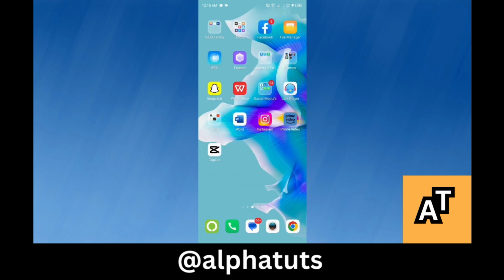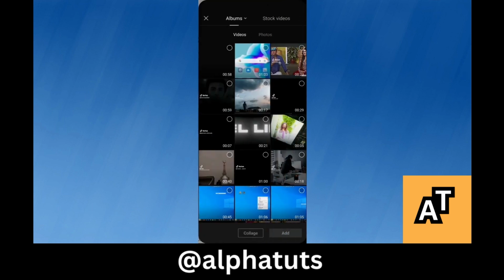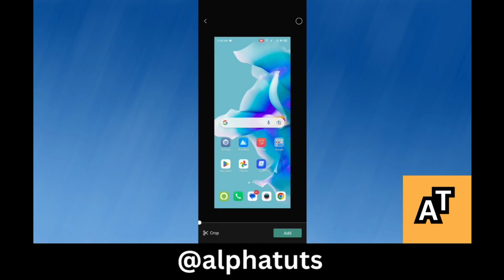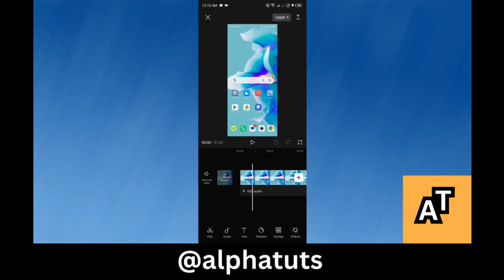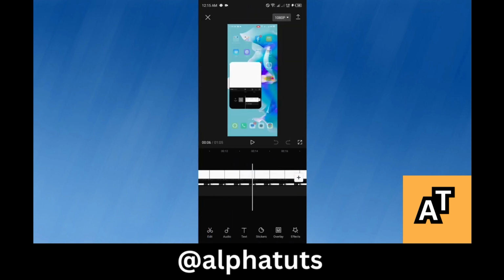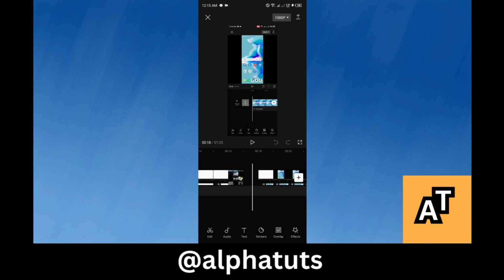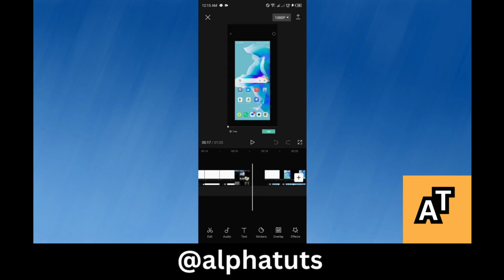How To Blur Video In CapCut ( Blur Effect Tutorial)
In this video I show you How To Blur Video In CapCut  (CapCut Blur Effect Tutorial)